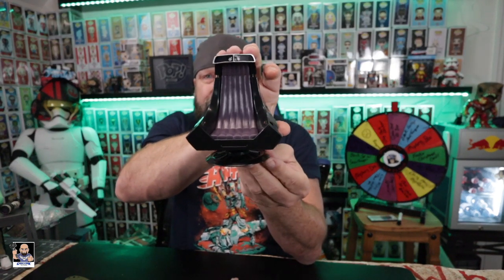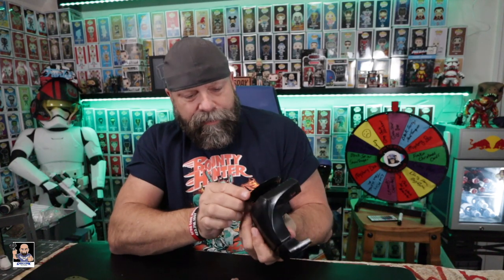Star Wars Emperor Palpatine with Throne Review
Welcome back for another unboxing and review. Today let's look at the Star Wars Black Series Emperor Palpatine with Throne.

Send Mail To:
Greg Cook